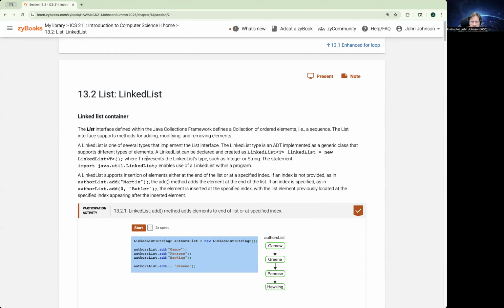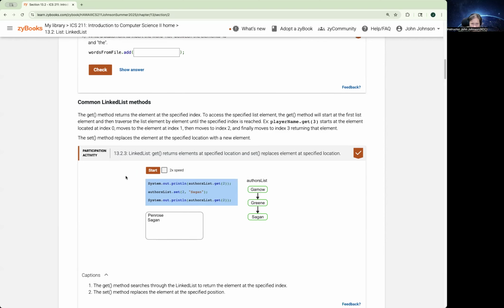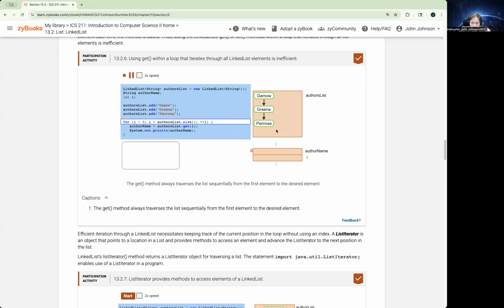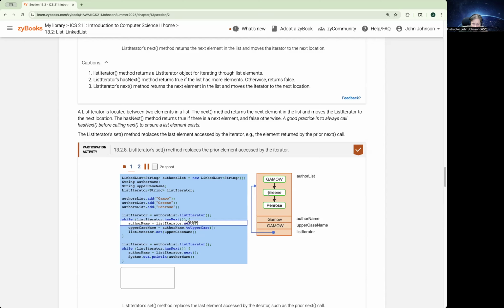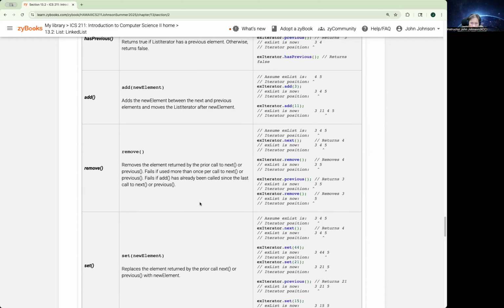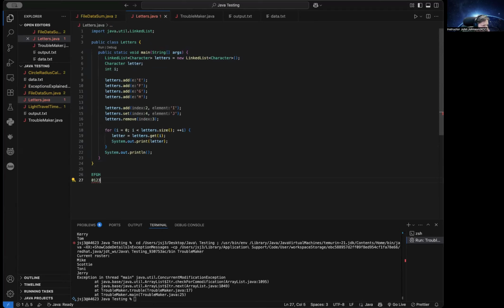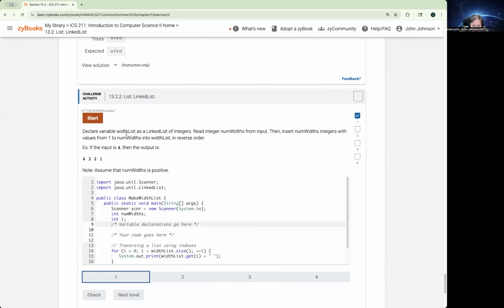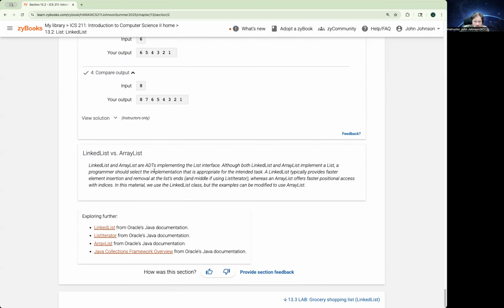Collections Part 2 - LinkedList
In this video we discuss the LinkedList as well as its methods add, size, get, set, and remove. We note how inefficient these methods are due to the fact that they have to traverse the list to get to the element affected. We discuss the ListIterator object and how it can efficiently handle operations such as next, nextindex, previous, previousindex, hasNext, hasPrevious, add, remove, and set.